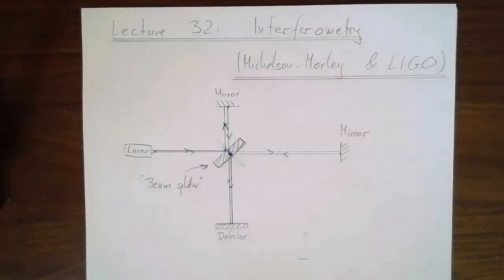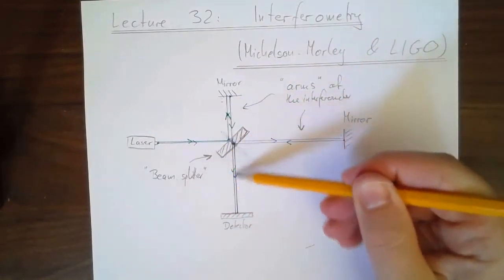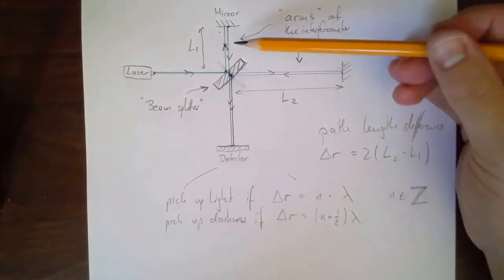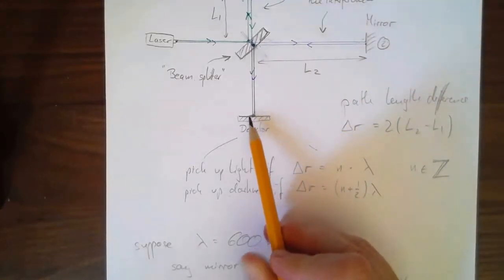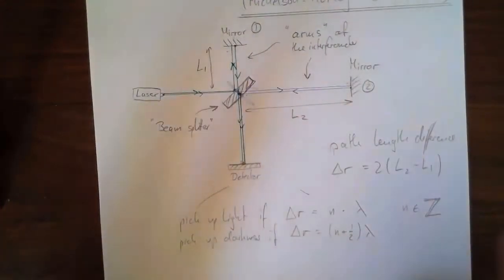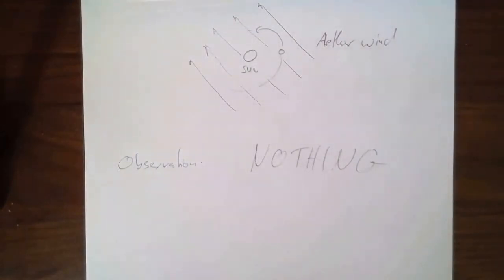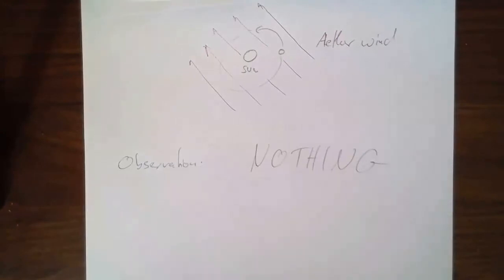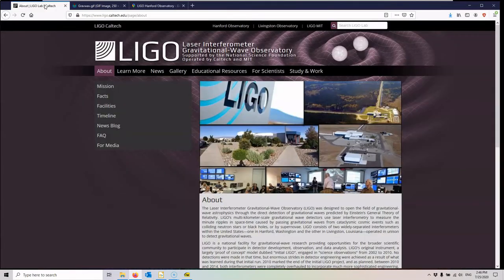Phys 163 Lecture 32: Interferometers (Michelson-Morley & LIGO)